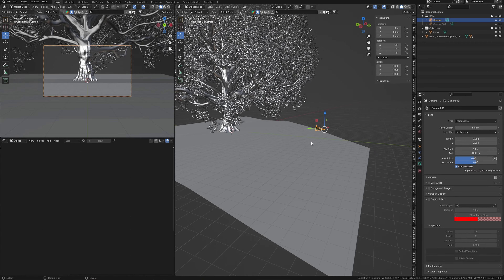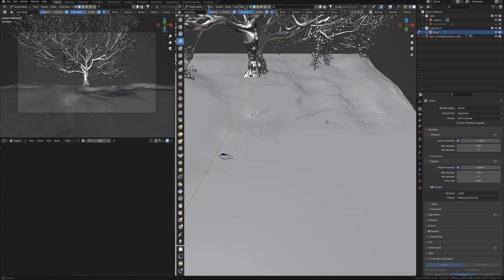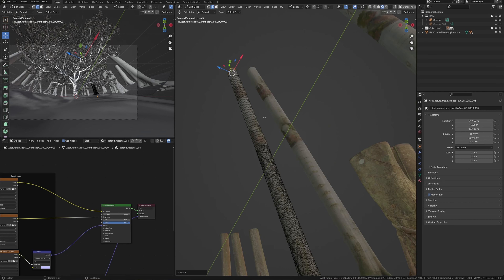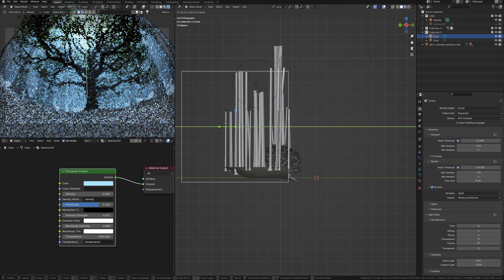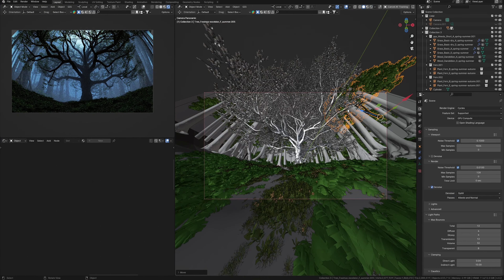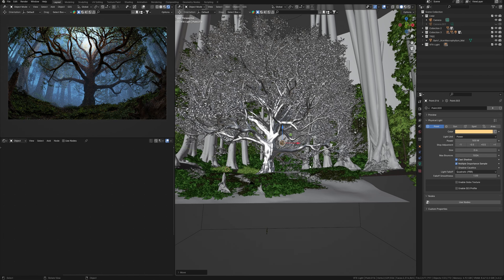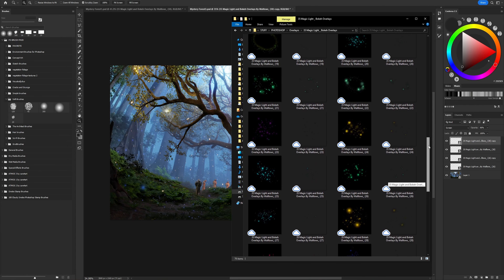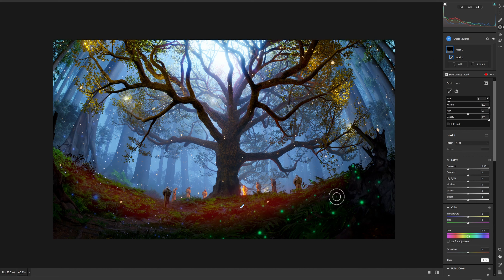How to Make a Magical Forest Scene in BLENDER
⭐️ Check out my MASTERCLASS on Secrets for Epic Cinematic Animation in Blender

Create a magical and realistic forest scene in Blender with this step-by-step tutorial! Learn how to use the particle system and lighting to bring your landscape to life. Perfect for beginner Blender users looking to improve their environment design skills. Let's create some magic together!

00:00 - Intro
00:14 - Where to get trees and Plants for Blender?
01:42 - Fisheye Camera in Blender
02:19 - Sculpting Landscape in Blender
04:00 - Background Forest, Megascans
06:08 - Global Atmospheric Light in Blender
08:42 - Forest Details
09:36 - Magic Light in the forest
10:59 - Particle System and Flying Lights in Blender
14:39 - Motion Blure
15:20 - Glare in Compositing in Blender
15:51 - Visual Effects in Photoshop
17:01 - Post-production in Camera Raw

My Gears:
RTX 3060 12 GB
M2 SSD
ViewSonic 32" Monitor
Graphic tablet
Lenovo 16" Laptop